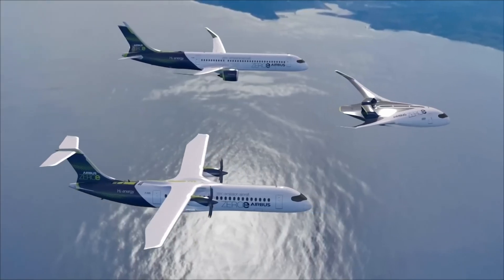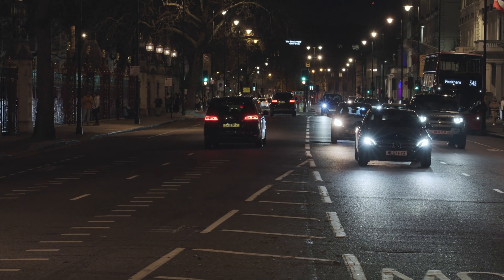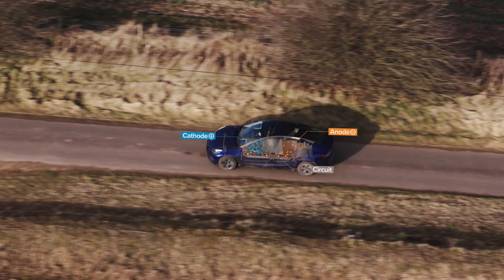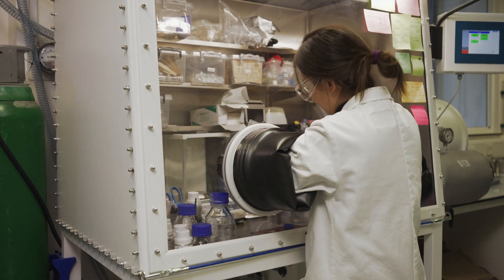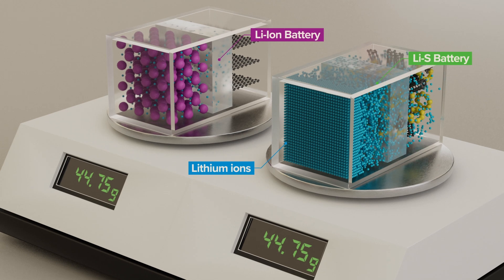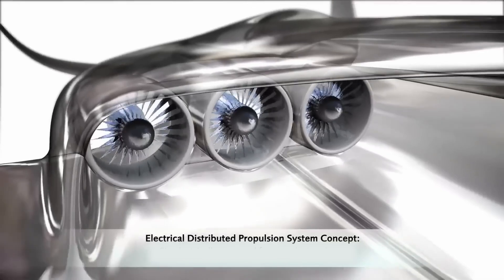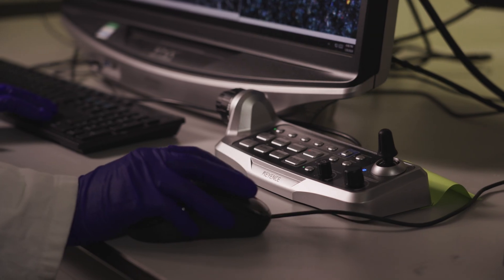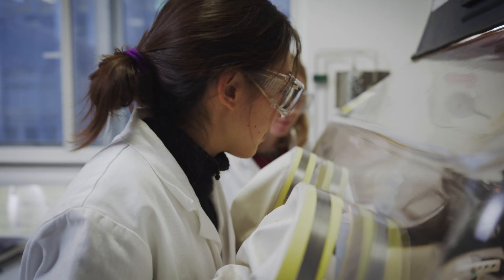Could we make a battery powered plane? | The Royal Society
Join materials chemist Dr Heather Au to find out how it might be possible to keep a large passenger plane in the air with... batteries 🔋🔋🔋